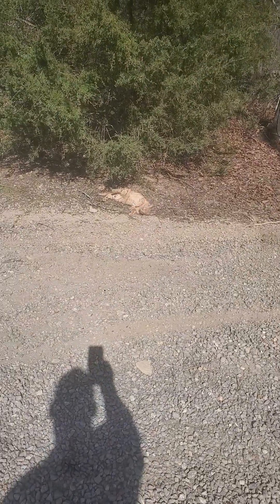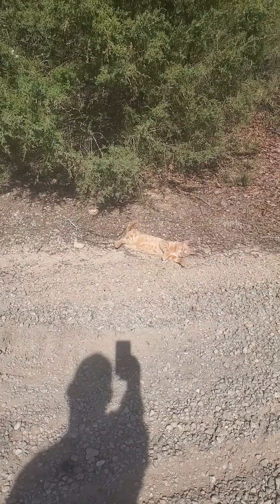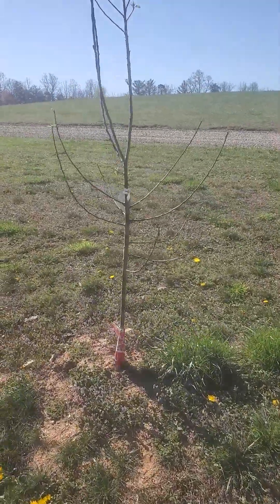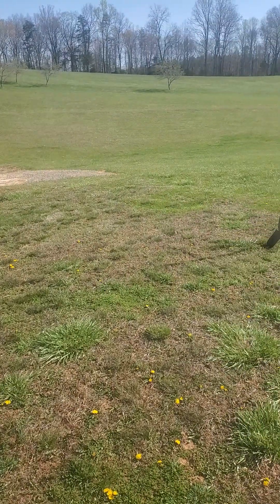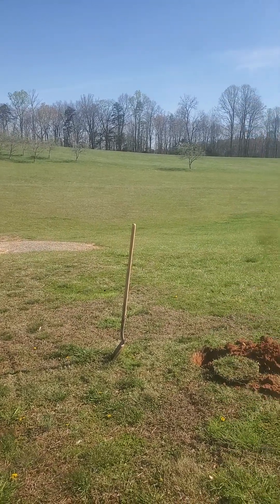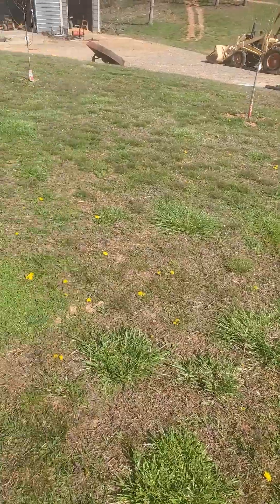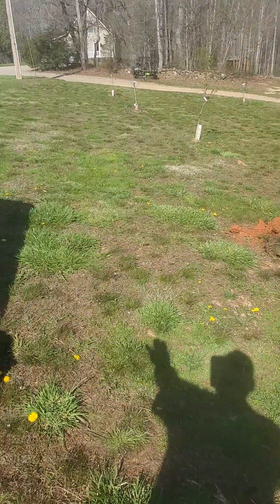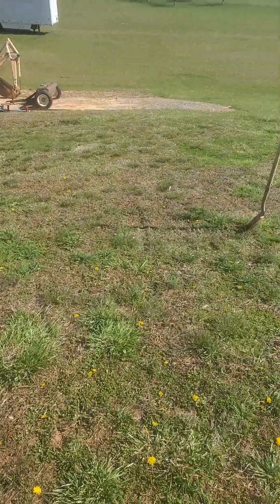happy Easter planting apple trees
great Easter